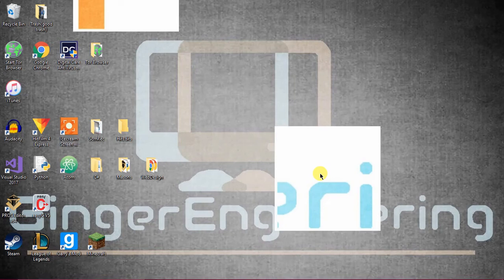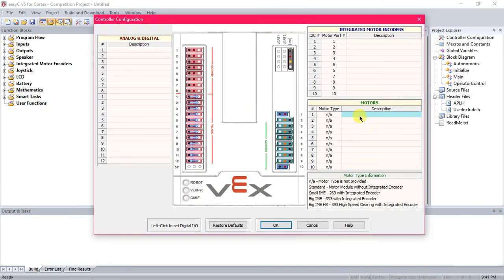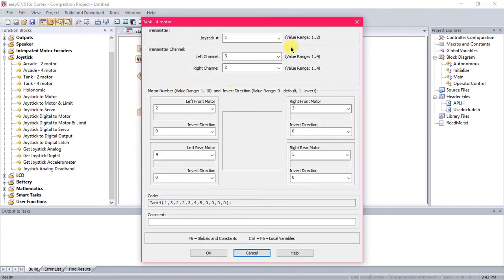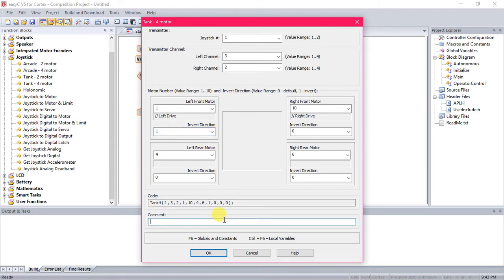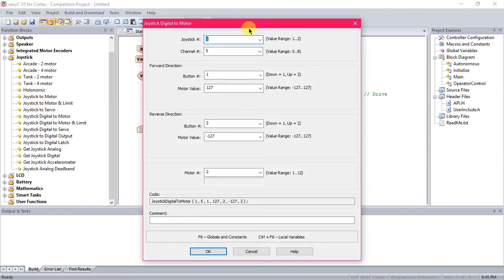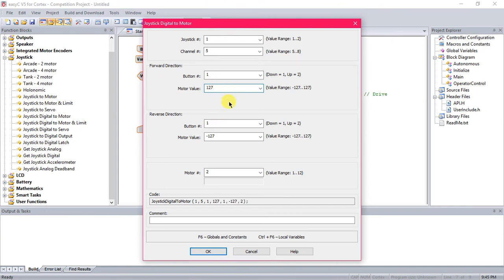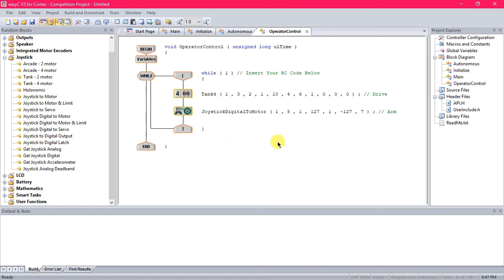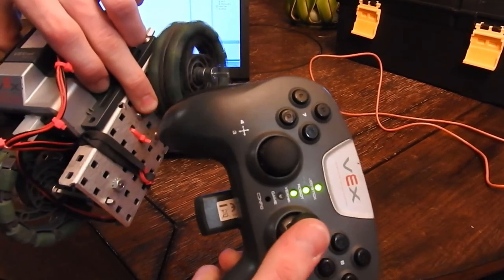VEX EasyC v4 and v5 Operator Control Program (Beginner)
Video tutorial on how to make and download a simple VEX operator control program